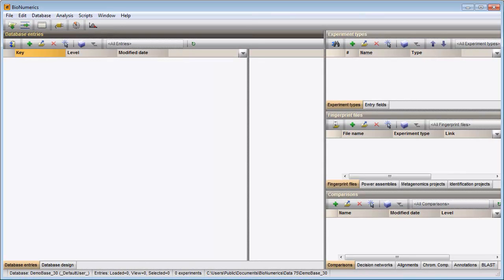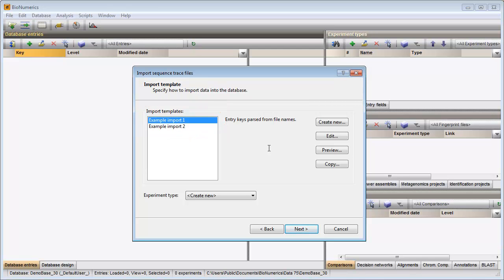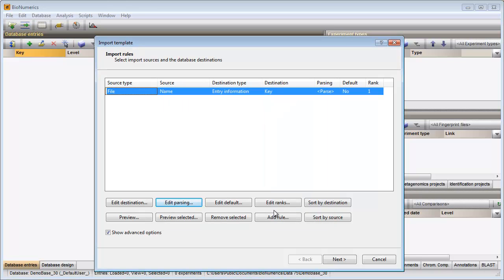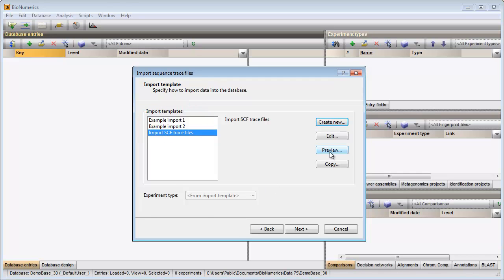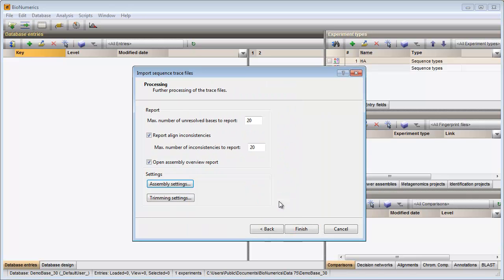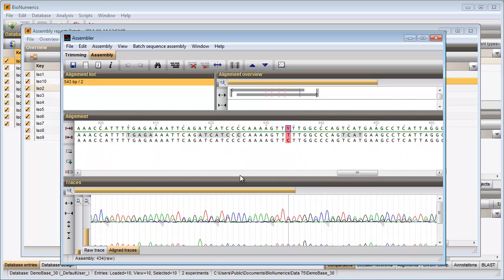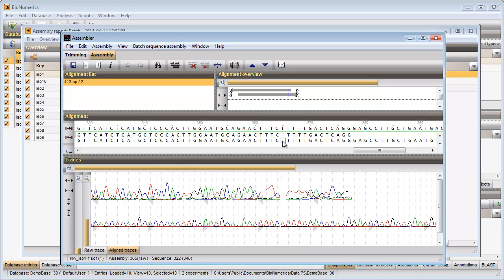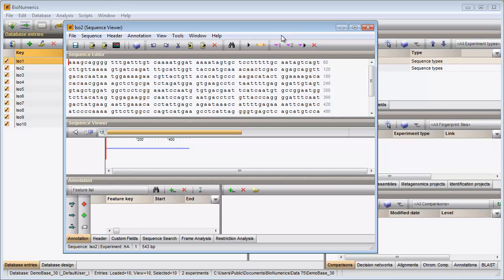Import and assemble sequencer chromatogram files in batch (BioNumerics 7.5 & 7.6)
This video learns how you can import and assemble a batch of sequencer trace files with only a few mouse-clicks in your BioNumerics 7.5 database.